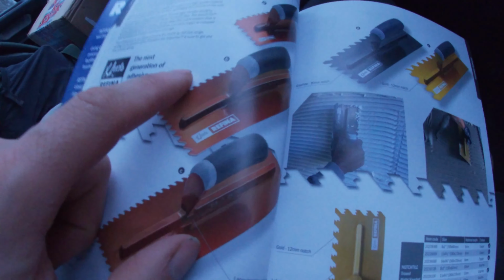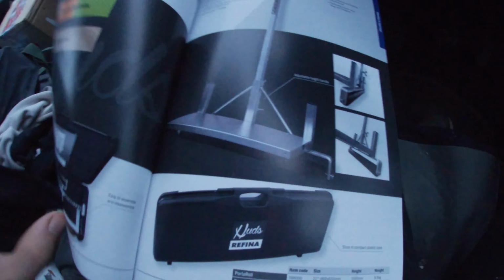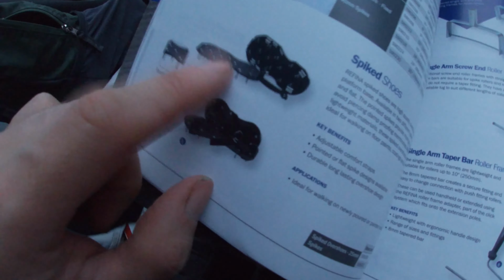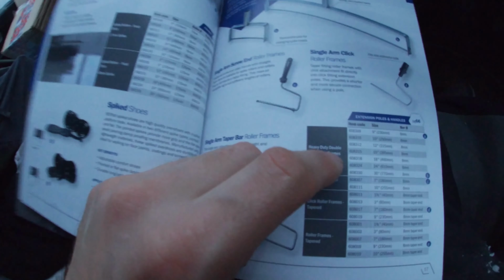quick look at refina eibenstock tools magazine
Introducing the ultimate tool enthusiast's paradise - a comprehensive guide to staying up-to-date on all the latest tool releases! Whether you're a seasoned DIYer or a professional craftsman, this product is your go-to resource for discovering the newest cordless power drills, table saws, and everything in between. With years of experience in the industry, we know exactly what tool enthusiasts need, and we've packed this guide with a plethora of features to ensure you never miss a beat.

Stay ahead of the game with our meticulously curated collection of the latest tool releases. We understand that staying on top of trends in the tool world can be a real challenge, but with our expertly crafted content, you'll never be left in the dark. From the most powerful cordless power drills to the most advanced table saws, we've got you covered with the most comprehensive and up-to-date information.

As a knowledgeable tool enthusiast, you understand the importance of staying informed and making well-informed purchasing decisions. That's why we've included a wealth of in-depth product reviews, comparisons, and recommendations in this guide. Our team of experts has tested and analyzed each tool meticulously, providing you with unbiased and accurate evaluations. By reading our detailed insights, you can confidently make the best choice for your specific needs.

But it doesn't stop there - we know how valuable your time is. That's why we've structured this guide in an easily digestible format, giving you quick access to the information you need.
Stay up-to-date on new tool releases, from cordless power drills to table saws and everything in between
Learn about patented technologies that make the latest tools more powerful, convenient, and durable
Read exclusive interviews with master craftsmen and tool designers
Find unbiased reviews and comparisons to select the best tools for your needs